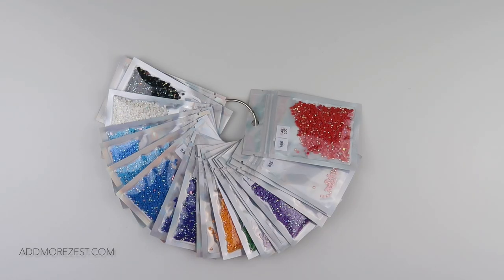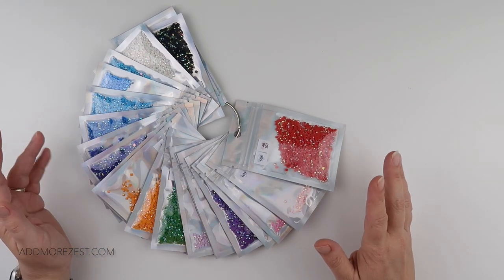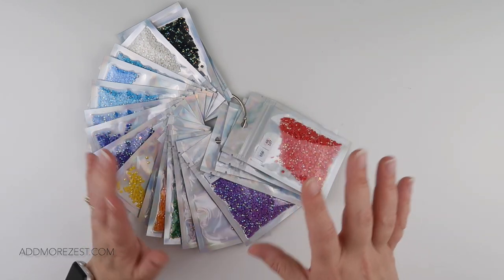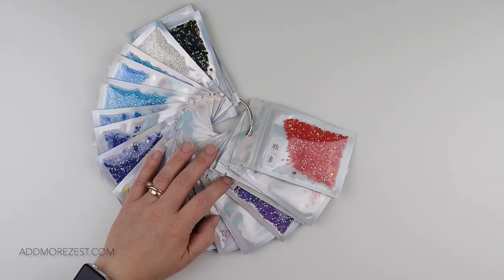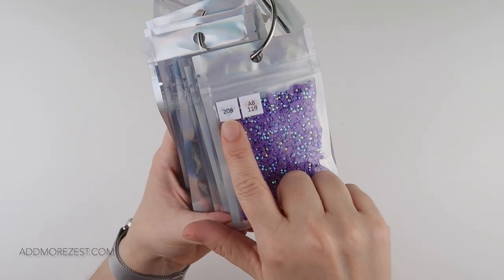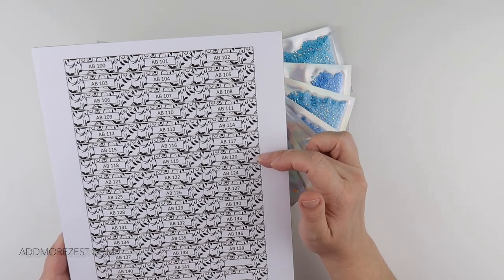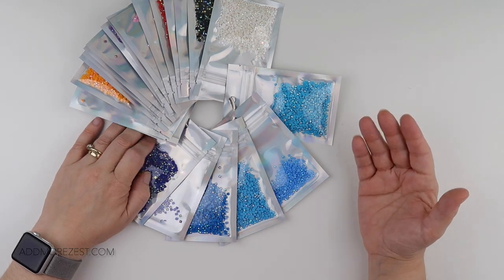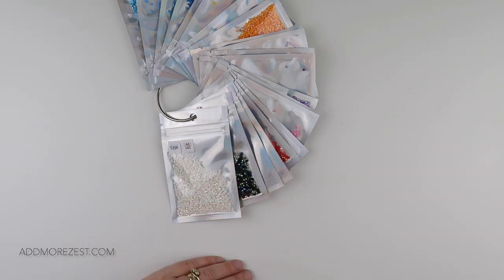Diamond Painting Tips & Tricks | #51 AB Diamond Codes